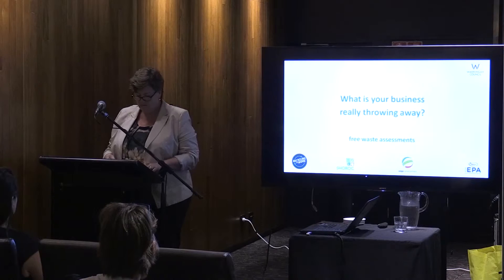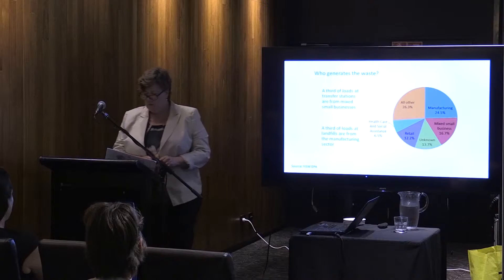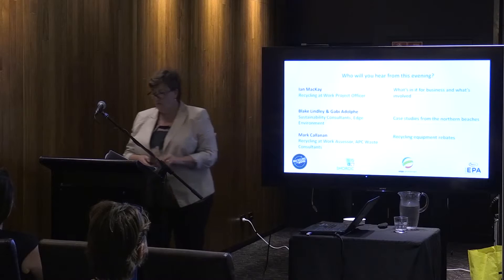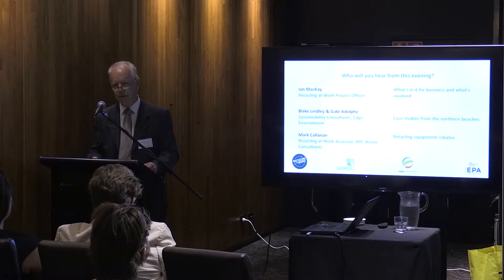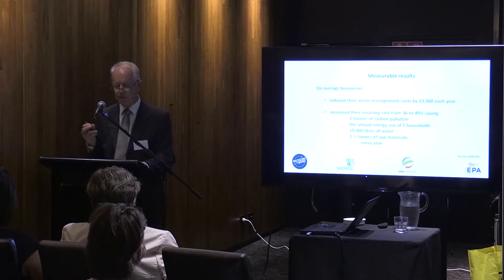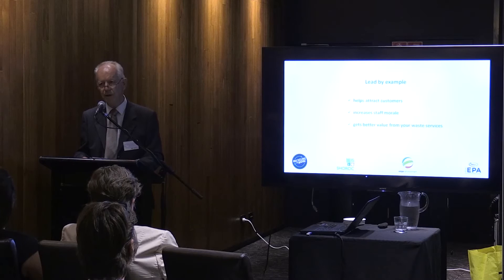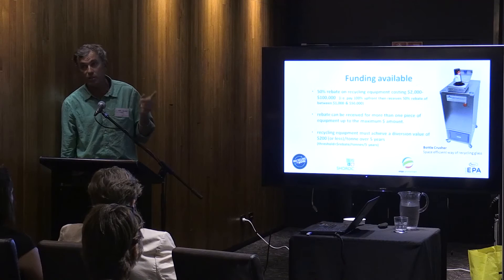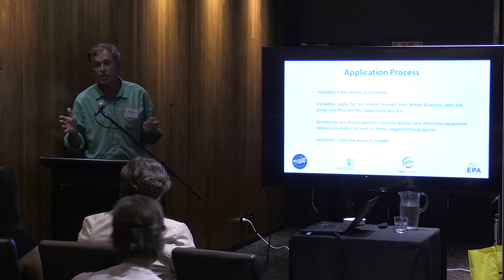Power to Save Waste Reduction Presentation - Hilltop to Headland Dec 2015